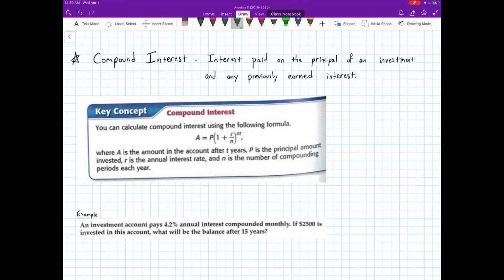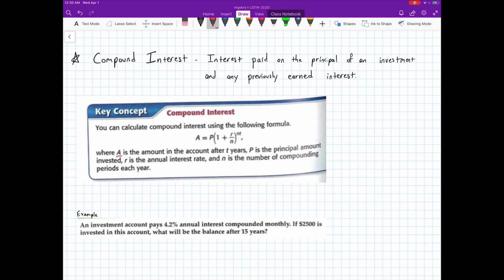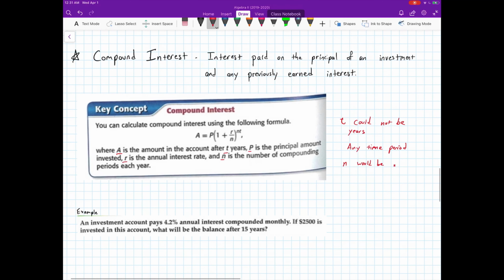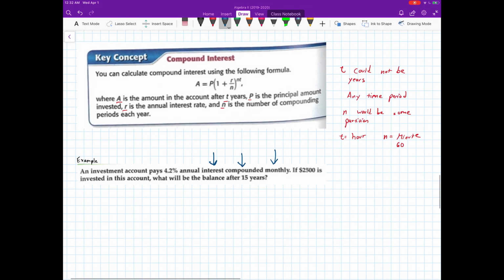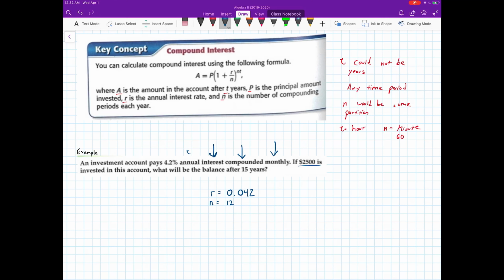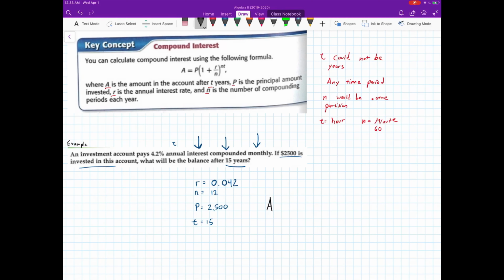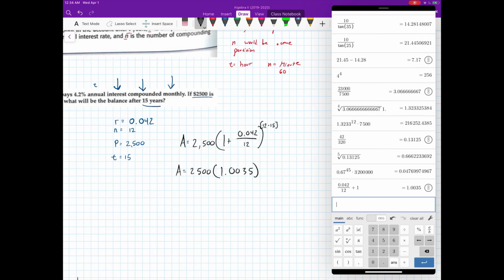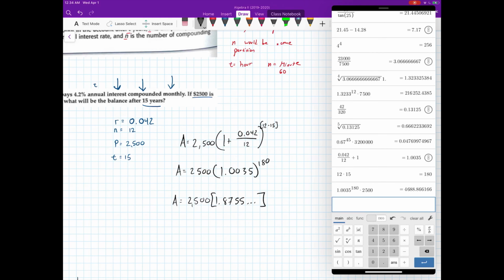Compound Interest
Compound Interest Definition and One Brief Example.
Algebra II 2019-20
Section 8-2